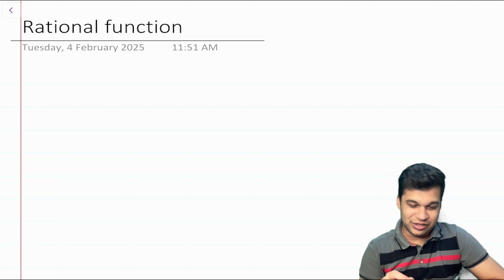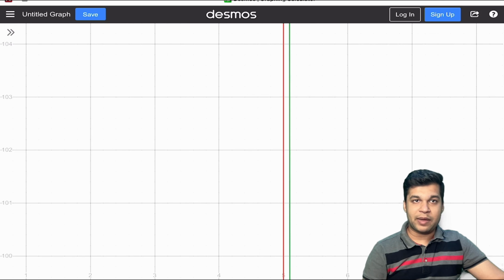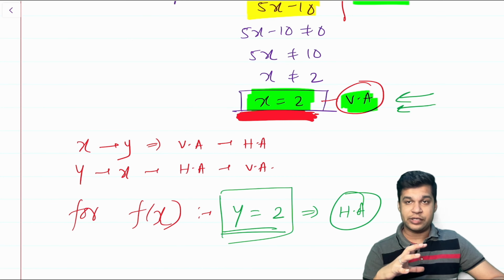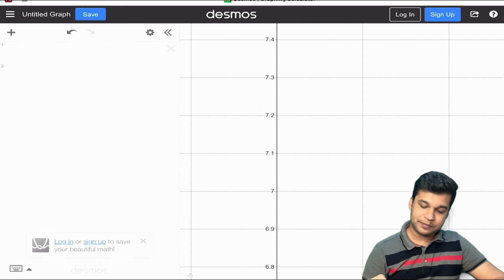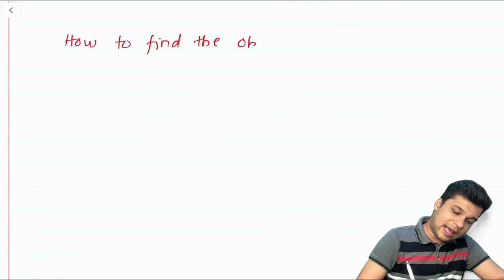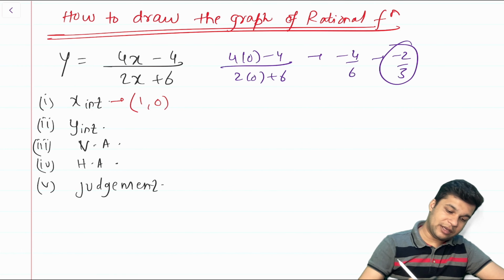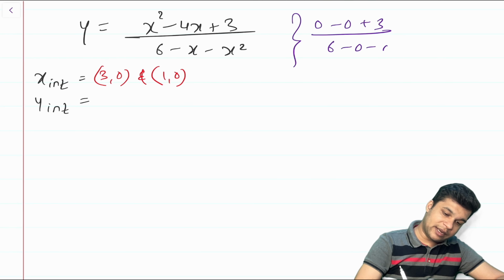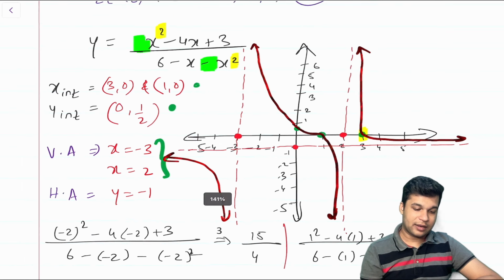Rational Functions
🚀 Mastering Rational Functions | Asymptotes and Graphing Explained

In this video, I take you on a deep dive into rational functions and everything you need to know to master them. Whether you're a student preparing for exams or just looking to strengthen your math skills, this lesson will give you conceptual clarity and step-by-step guidance on solving problems involving rational functions.

✨ What you will learn in this video:
✅ What is a rational function
✅ Understanding asymptotes – vertical, horizontal, and oblique
✅ How to find the vertical asymptote
✅ How to determine the horizontal asymptote
✅ How to identify the oblique asymptote
✅ Step-by-step guide on graphing rational functions

By the end of this video, you will be able to confidently analyze and sketch rational functions with ease.

📝 Have questions? Drop them in the comments. I would love to help you out.